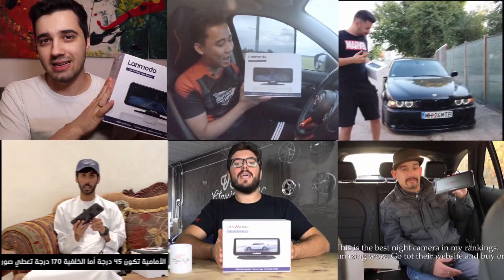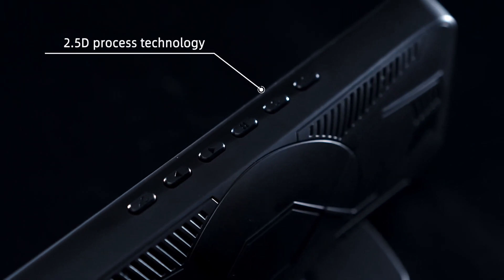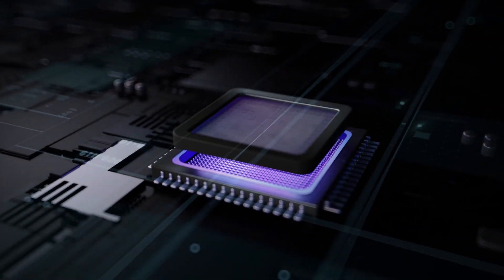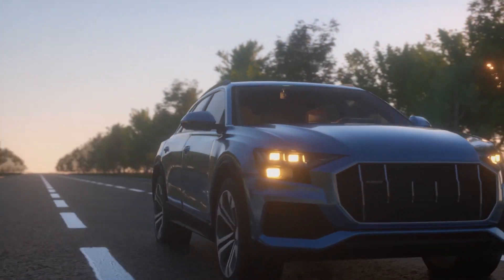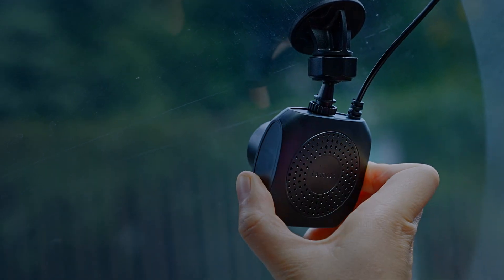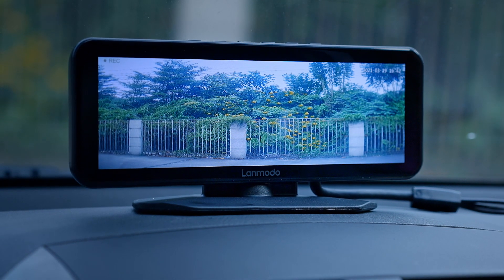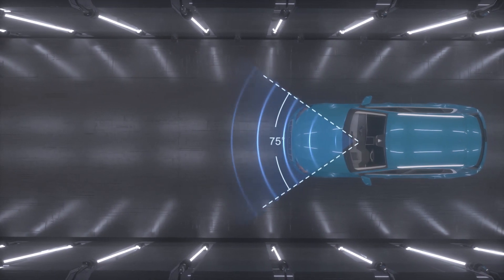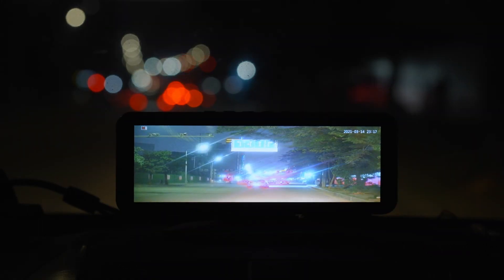New Release - Lanmodo Vast M1 Screen Lens Separated Dual 1080p Automotive Night Vision System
Lanmodo Vast M1 will be launched in Mid January 2022.

Key Features:
1. Sony CMOS sensor, 8.0 inches IPS screen, achieve 0.0001Lux starlight level night vision
2. With low-light technology, blacklight front camera provides HD images at night.
3. 75° view angle and up to 300m/984ft night vision distance.
4. Loop recording, max support 128G storage.
5. G-sensor, and 24 hours parking mode, capture any potential incidents.
6. 1080p image of rear view camera with 170° wider angle, IP67 waterproof.